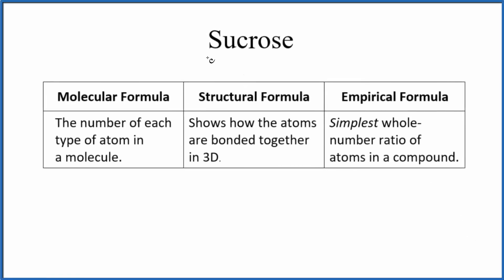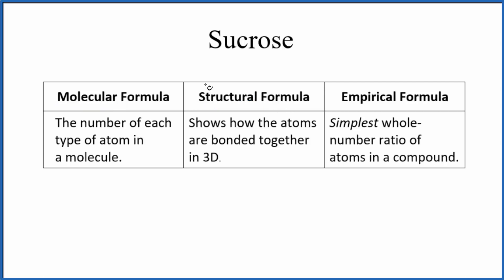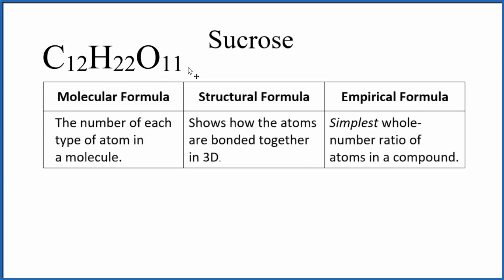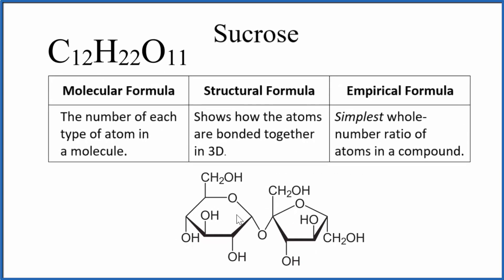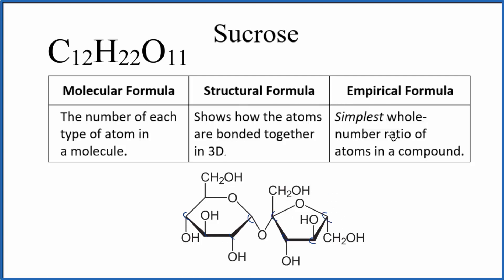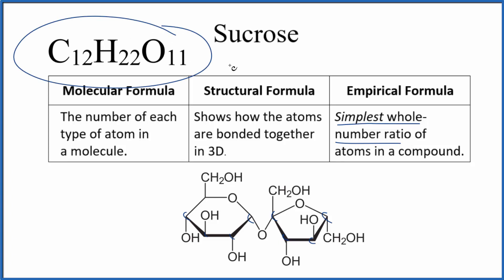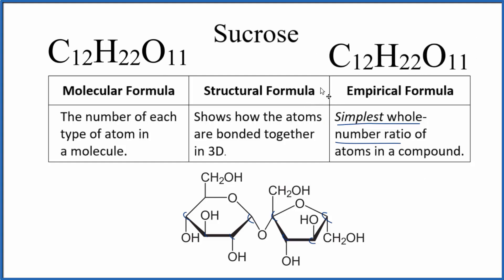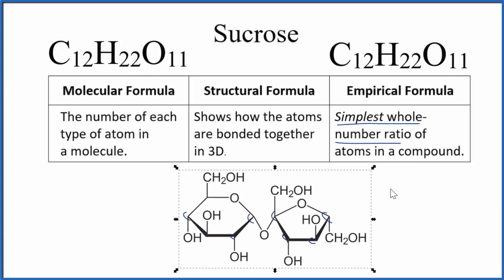How to Write the Empirical Formula for Sucrose (C12H22O11)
To write the empirical, molecular, and structural formula for Sucrose (C12H22O11) we'll start with the molecular formula.  Sucrose is also known as table sugar.

The molecular formula shows us the number of each type of atom in the individual molecule of Sucrose.  The molecular formula for Sucrose is C12H22O11.

From this we can determine the structural formula for Sucrose.  The Structural formula shows us how the C, H, and O atoms are connected to make the molecule.

The empirical formula for Sucrose shows the lowest integer ratio of the atom in the molecule.  Since there isn't a common whole number ratio, for C12H22O11, if we divide each subscript by one we end up with C12H22O11.  So the empirical for Sucrose is the same as the molecular formula..